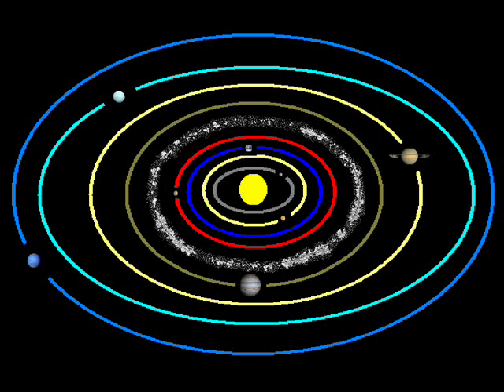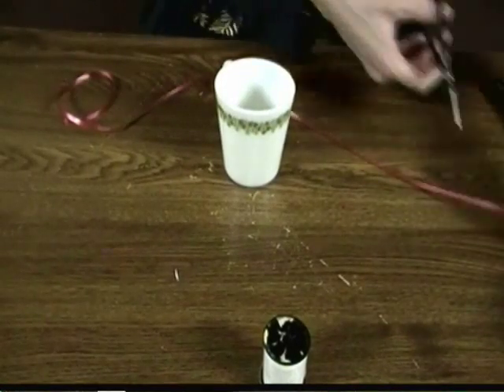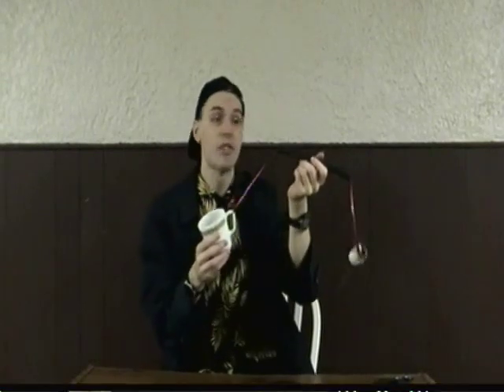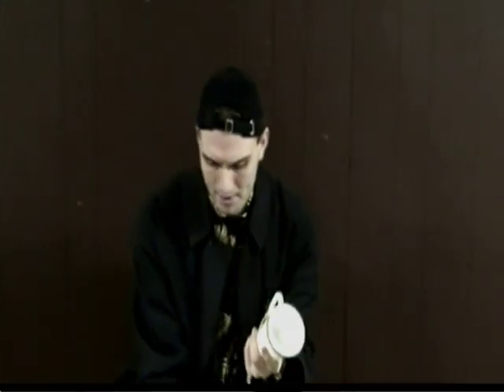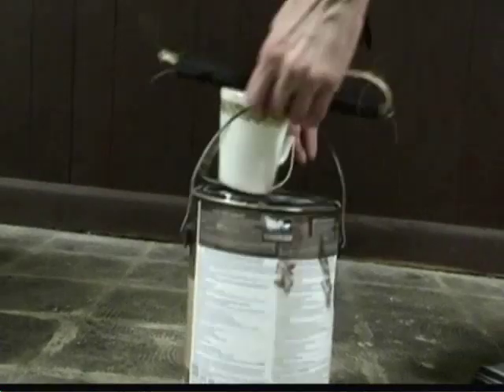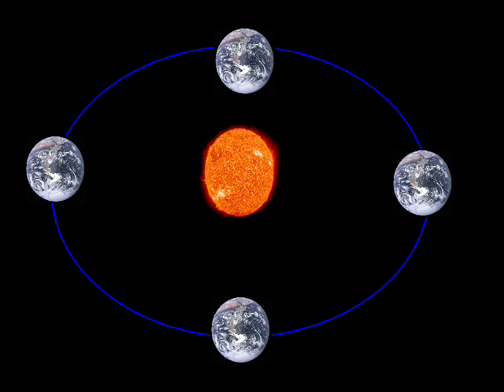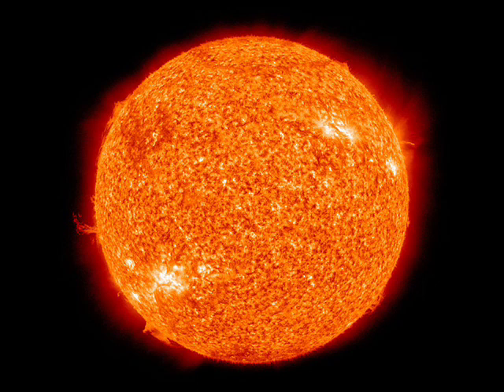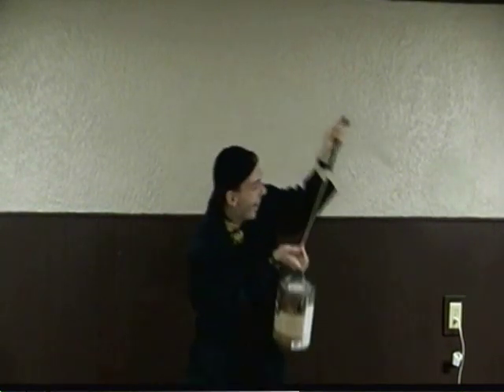Centripetal Force Demonstration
!!!CENTRIPETAL FORCE EXPERIMENT!!! (Centripetal Force Demonstration And Explanation) SCIENCE EXPERIMENT

"centripetal force" "centripetal force acceleration" "centripetal force demonstration" "centripetal force physics" "centripetal force animation" "centripetal force experiment" "centripetal force explained" "centripetal" "centripetal pump" "centripetal and centrifugal force"

0:00 - Centripetal Force
0:33 - Hold An Object Up Without Touching
2:05 - Explanation Earth Around the Sun
2:45 - Galileo's Evidence
3:05 - Experiment Explanation
3:37 - I'm Spinning & I Cant Get Off

Crazy Chris is checking out the centripetal forces and shows you a wicked kewl centripetal force demonstration!

Objective: To under how the planets are able to go around teh sun.

Materials Needed:
 ~ Coffee Mug
 ~ Ribbon
 ~ Plastic Tube
 ~ Spool of Thread

Step 1) Get a coffee mug and some ribbon and tie the ribbon a few times around the mug handle.

Step 2) Thread the ribbon through the middle of the plastic tube as well as the spool of thread.

Step 3) Tie off the ribbon to secure the spool of thread to the ribbon.

Step 4) Spin the spool of thread above your head and let go of the coffee mug.

Privative people used to believe that the sun, stars, moon and planets were attached to a giant globe with the earth in the center. As the globe spun around this made everything in sky rotate around the earth. How-ever a scientist by the name of nicholas coperncus noticed that planets and stars seemed to move across the night sky in one direction half of the year and then move in the complete opposite direction the other half of the year. The only way for things in the sky to change direction, is if the earth is going around the sun.
Galileo's Galilei also provided evidence the earth is going around the sun when he noticed Jupiter's moons where going around Jupiter. He also observed phases on the planet Venus just like those on the moon. The only way for Venus to have phases is if Venus is going around the sun like the moons going around Jupiter.
The sun is a massive star and that mass comes with a lot of gravitational attraction. So much gravitational attraction that the suns gravity can hold planets in orbit beyond Neptune's distance of 4.5 billion kms. Just like how the cup spinning around was able to suspend the paint can in mid air, planets gong around the sun also have velocity. In fact Earth is going around the sun at 100,000kms every hour. This velocity balances out the force of gravity pulling on the planets keeping the planters spinning around the sun.

!!!CENTRIPETAL FORCE EXPERIMENT!!! (Centripetal Force Demonstration And Explanation) SCIENCE